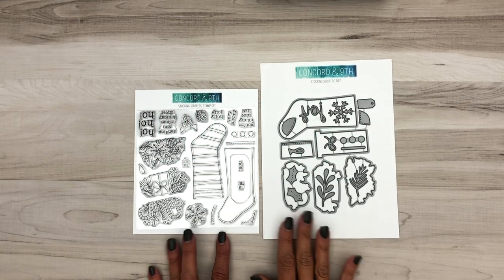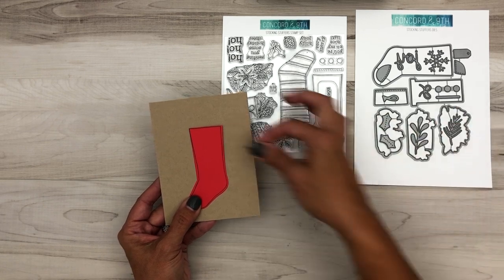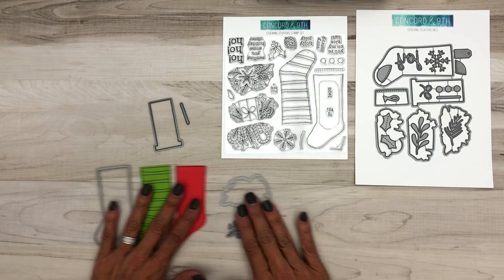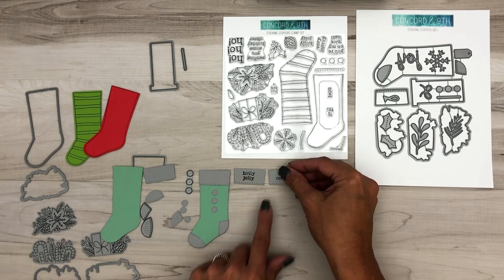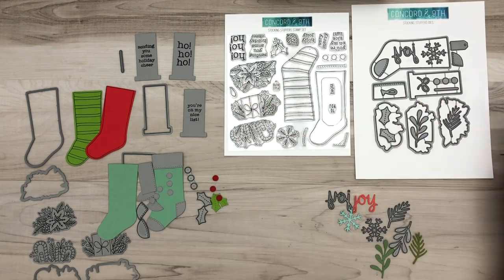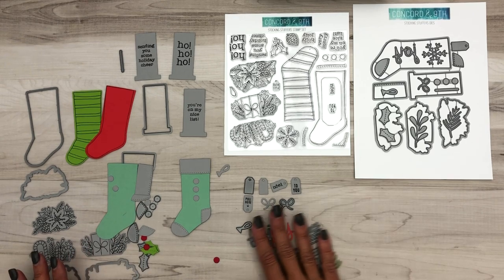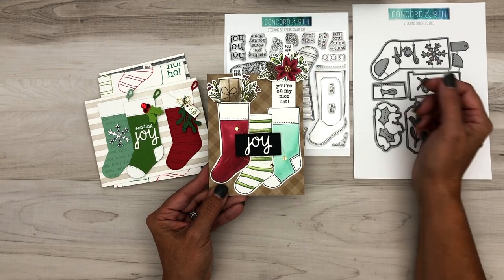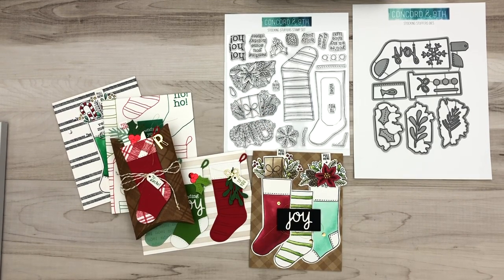Stocking Stuffers Bundle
Watch this video to learn all the tips and tricks using the Stocking Stuffers Bundle.